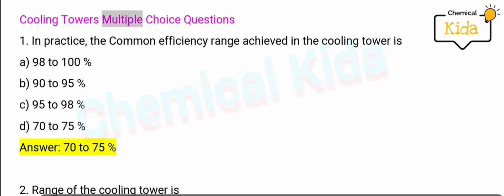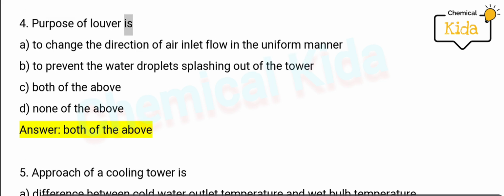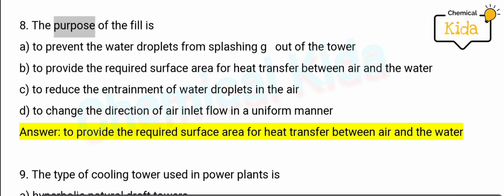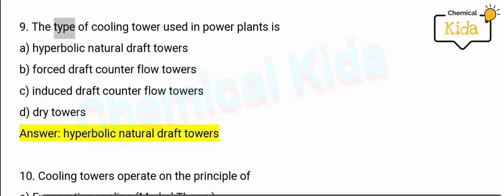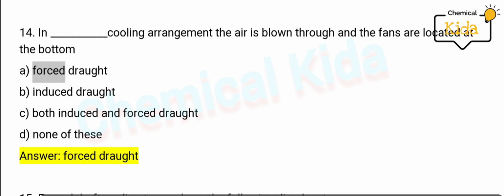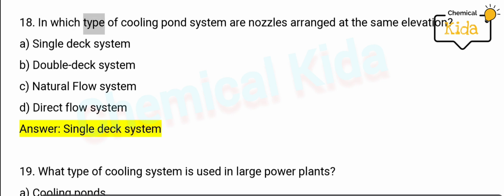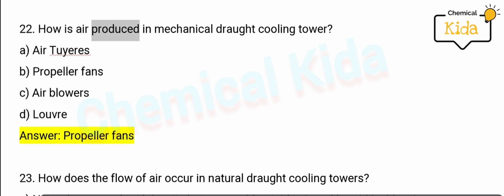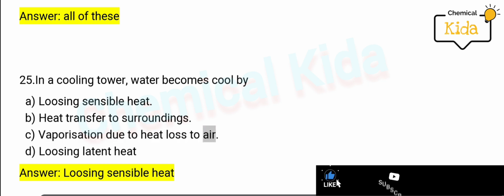MOST IMPORTANT QUESTIONS OF COOLING TOWER FOR CHEMICAL, MECHANICAL AND CIVIL ENGINEERING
नमस्कार दोस्तो 🙏🙏
स्वागत है, आपका आपके यूट्यूब ❤️चैनल chemical kida पर ।

आज हम लेकर आए है  Condenser के वो सारे प्रश्न 🧾 जो  आपके आने वाले एग्जाम ✍️में काफी मदद करेगा ।

और इससे आपको आपकी तैयारी 🫡भी हो जायेगा,

इस वीडियो के अंदर आपको  सभी  तरह का प्रश्न मिल जायेगा
यहां तक कि जो प्रश्न बार बार पूछा जाता है । उन सभी प्रश्नों।को भी काफी बारीकी🙏 से रखा गया है💥💥

हमे उम्मीद❤️ है कि ये वीडियो आपको बहुत अच्छा लगेगा  , अगर किसी सवाल का उत्तर गलत है🙏 तो कृपया उसे कमेंट बॉक्स✍️ में जरूर मेंशन करे ।
और इस वीडियो की पीडीएफ फाइल के लिए भी आप कमेंट🧾 कर सकते है ।